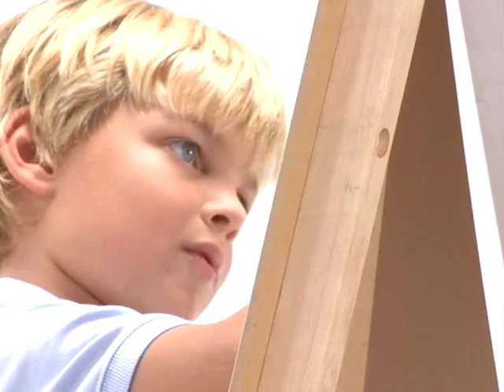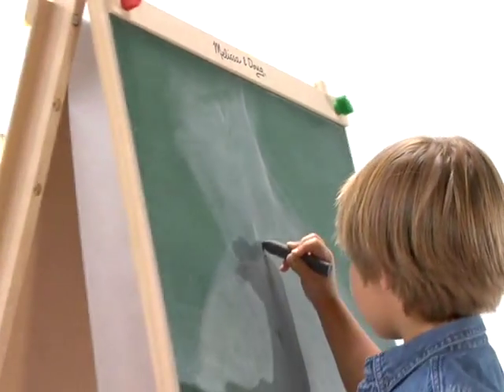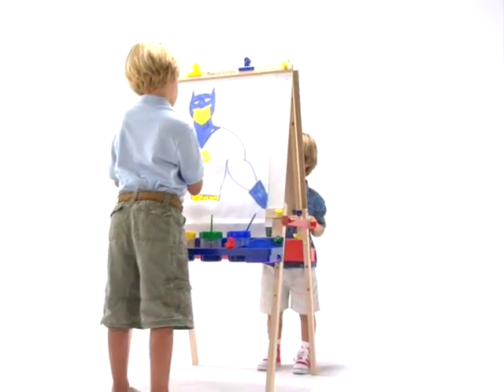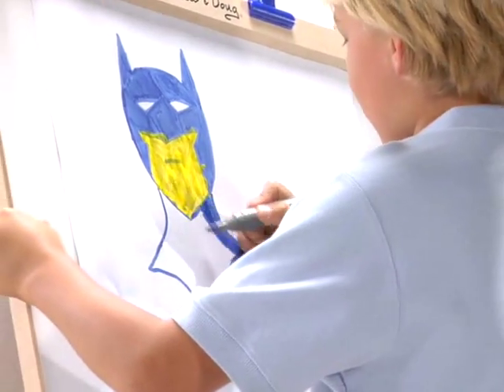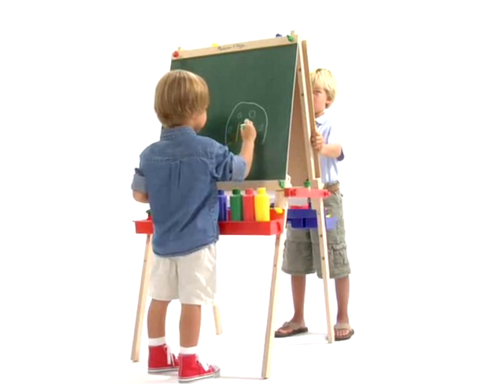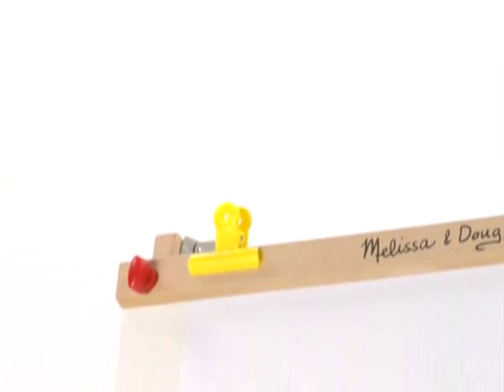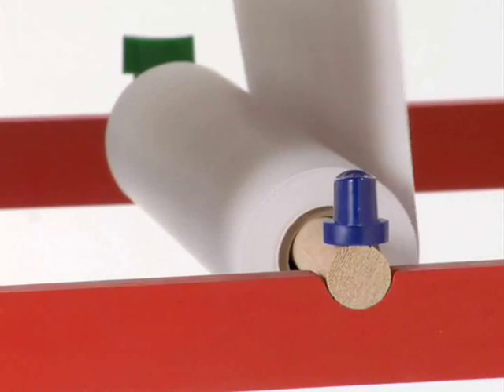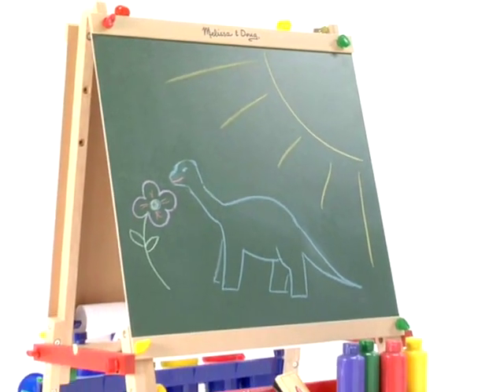MELISSA & DOUG DELUXE STANDING EASEL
This easel works very well and is easy to put together, but is also much better looking than others I have seen for a comparable price. We gave this to my daughter at 20 months (younger than the suggested age) and she loved it right away. However, even at the lowest setting she can't draw to the top, which frustrated her unless she stood on a step stool -- guess that's why it's better for age 3+.